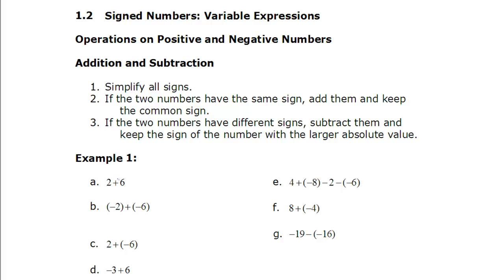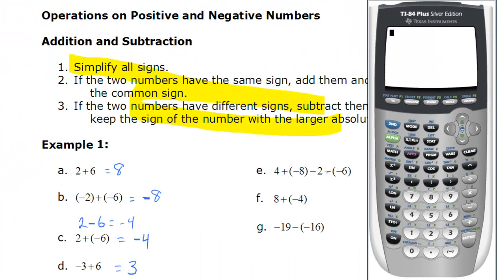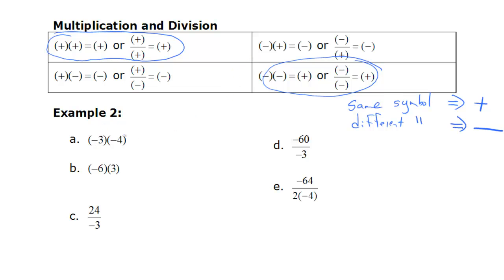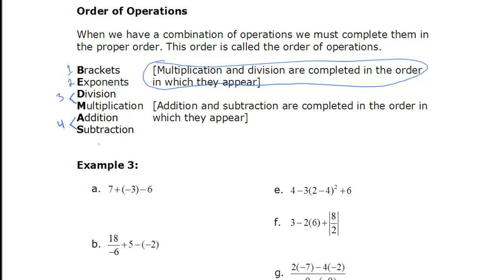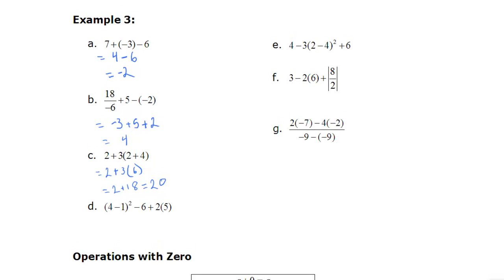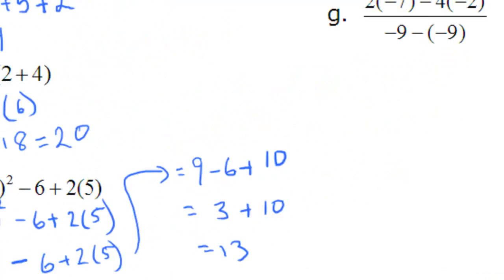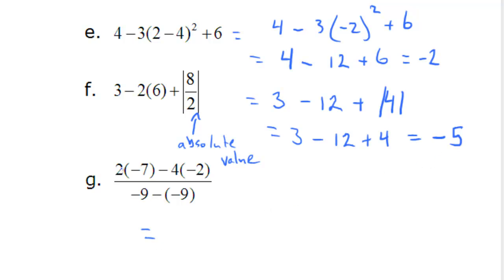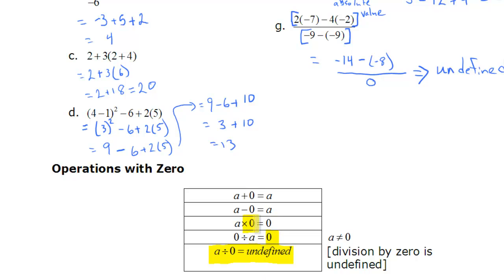Signed Numbers and the Order of Operations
MA1700 Unit 1 lesson - Signed numbers and the order of operations